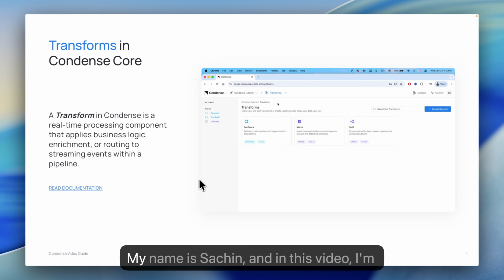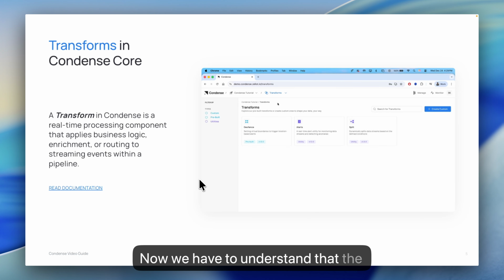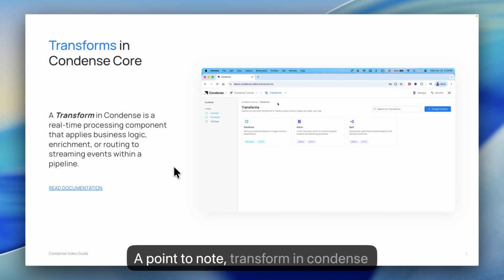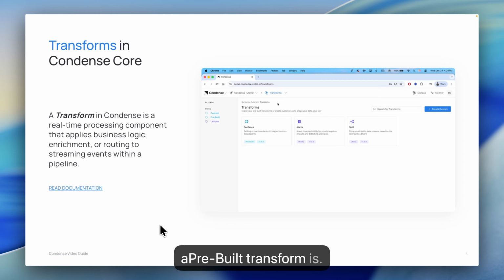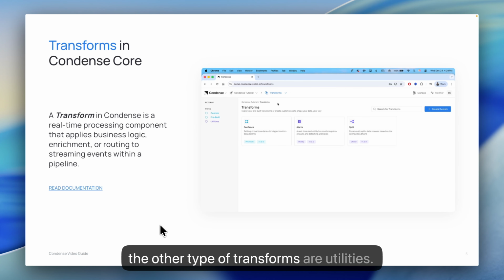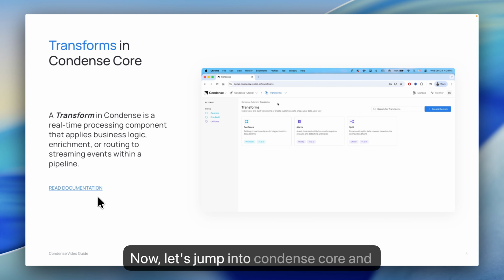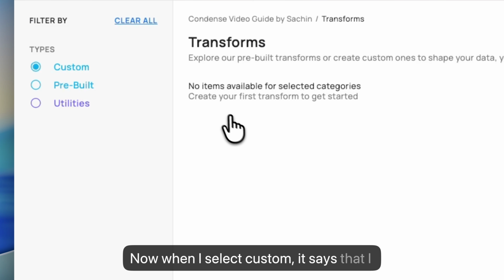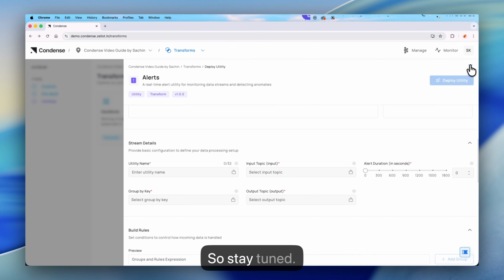Transforms in Condense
This video introduces Transforms in Condense, the real-time processing components that apply business logic, enrichment, and routing to events as they flow through your pipelines.

You’ll see how to use prebuilt utilities for common operations or build custom transforms in the inbuilt IDE when you need advanced, domain-specific logic. We’ll walk through where transforms sit between source and sink connectors, how they help keep processing close to your data, and how to evolve and version custom transforms safely as your use cases grow.